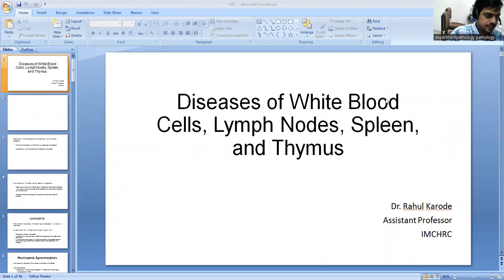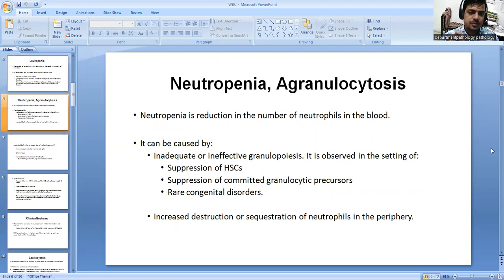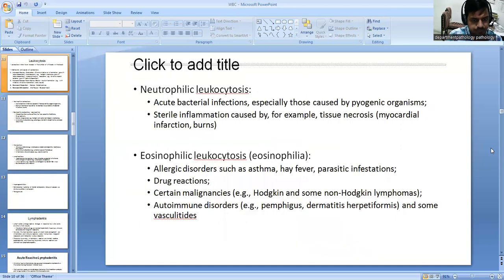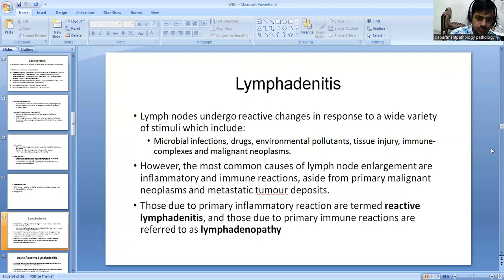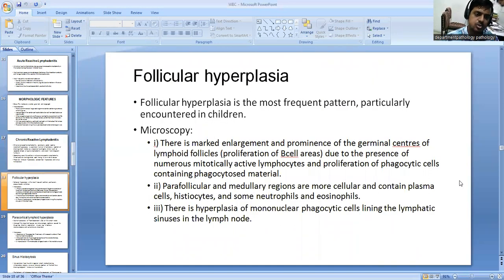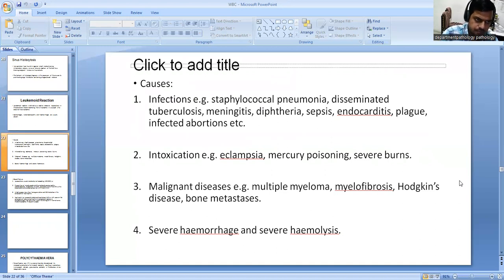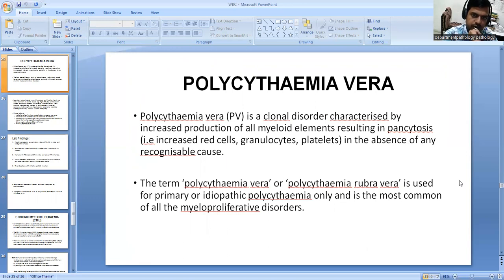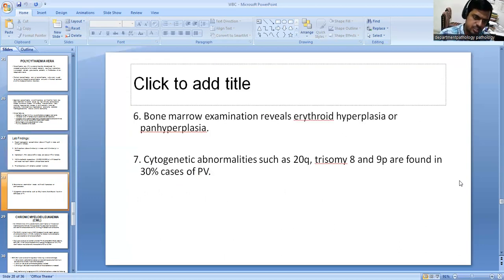wbc 1 - Dr. Rahul Karode